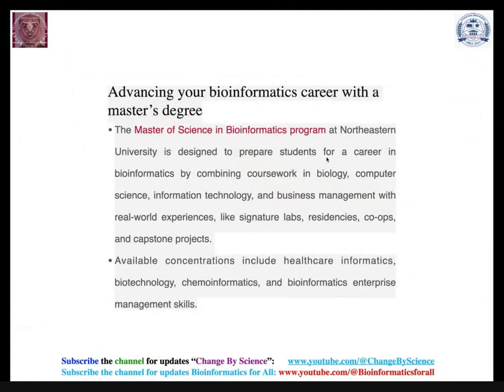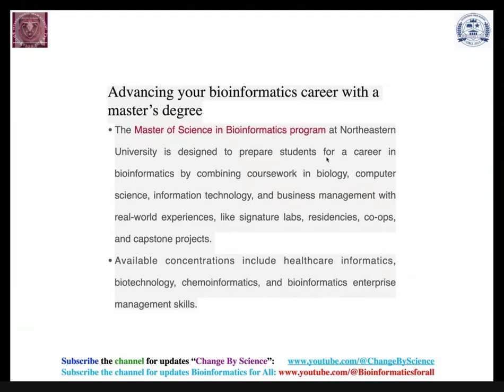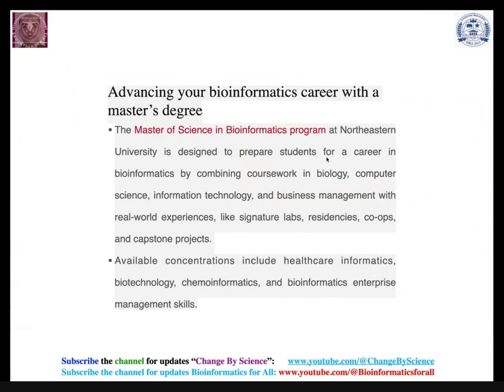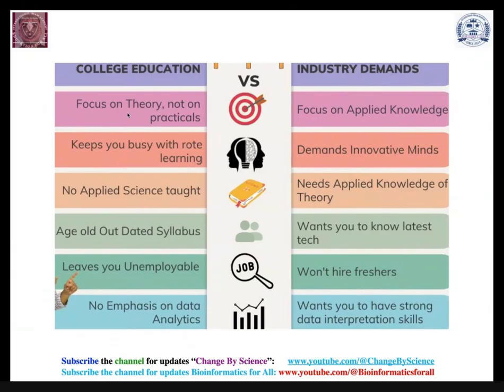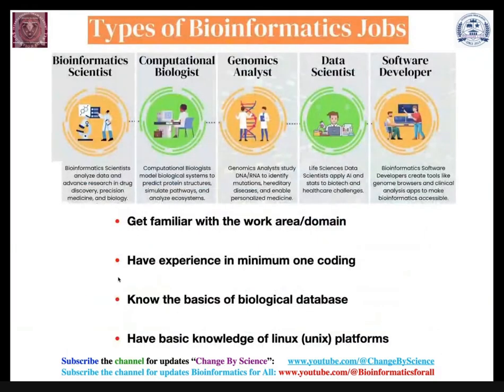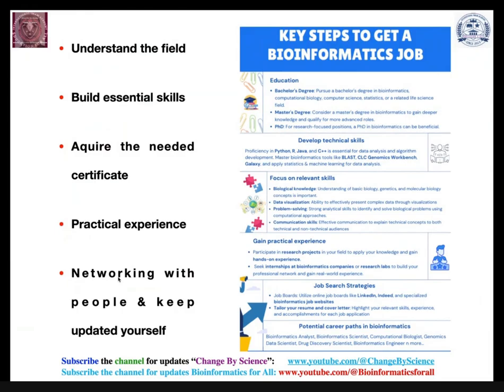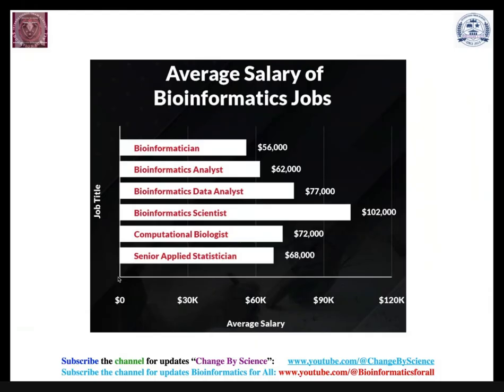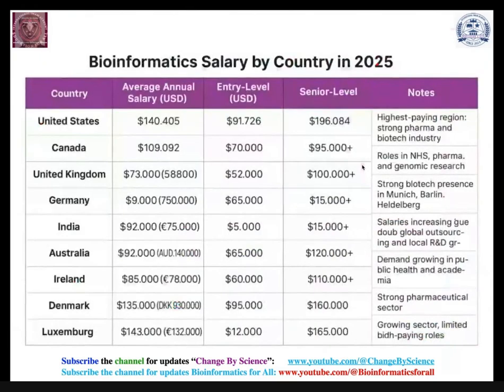Advancing Your Bioinformatics Career & Live Job Examples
Mohammad Mobashir presented an overview of bioinformatics job opportunities, emphasizing the growing high-paying careers in fields like healthcare, pharmaceutical, and biotechnology, with a projected 23% growth by 2032. Mobashir discussed the essential requirements and career paths, highlighting the need for domain familiarity, basic science knowledge, and key technical skills like Linux/Unix and coding languages such as R or Python for roles including Bioinformatician, Data Scientist, and Computational Genomics Specialist. Mohammad Mobashir also provided details on associated salaries for top careers like Bioinformatics Scientist (averaging over $100,000), Research Scientist ($90,000), and Biostatistician ($82,000), along with steps to secure a job and examples of current global openings. (Third Part)
'Next Generation Sequencing NGS Introduction'